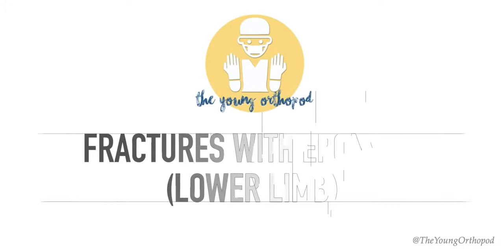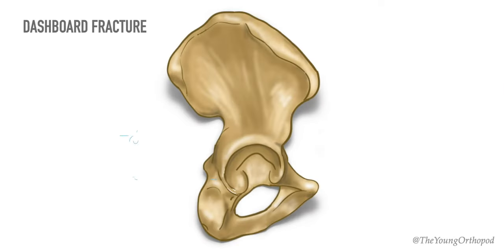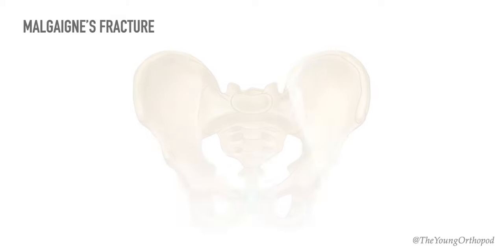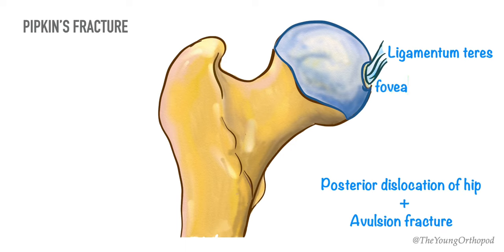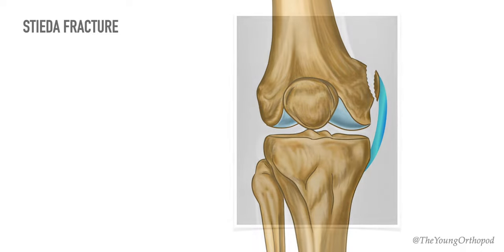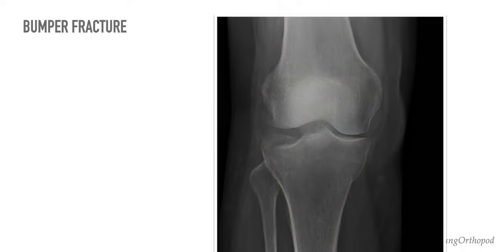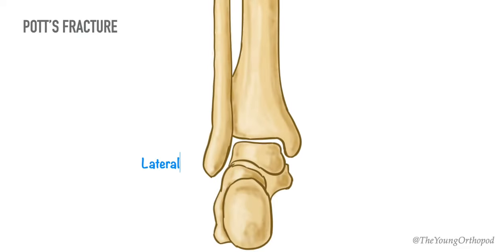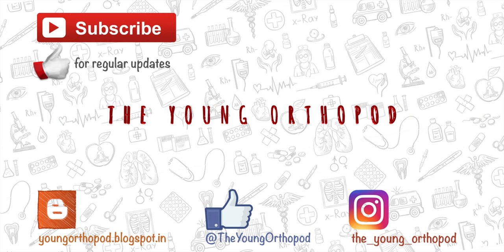Named Fractures: LOWER LIMB PART 1, Fractures with EPONYMS, NEET PG, USMLE, PLAB, The Young Orthopod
Eponymous Fractures or the named fractures are frequently asked in exams.

1. - CLUB FOOT Pathoanatomy Made Easy
2. - How to Read an X RAY
3. - Blood Supply of Femoral Head
4. - Basics of Perthes Disease

Fracture healing,
Fracture treatment,
Fracture treatment methods,
Neet pg preparation,
Neet pg Ortho questions,
Neet pg orthopedics,
Ortho neet pg,
usmle preparation,
MRCS part A
USMLE
Ortho lecture

Acknowledgements:
Straddle fracture: Chew,, F., & Mulcahy,, H. (2016). Fractures and dislocations of the pelvis. In F. Chew, C. Maldijan, & H. Mulcahy (Authors), Broken Bones: The Radiologic Atlas of Fractures and Dislocations (pp. 182-208). Cambridge: Cambridge University Press. doi:10.1017/CBO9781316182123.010

Steida fracture
Case courtesy of Dr Matt Skalski, a href=" From the case a href=" 32241/a

Malgaigne fracture
Case courtesy of Dr Maulik S Patel, a href=" From the case a href=" 21978/a